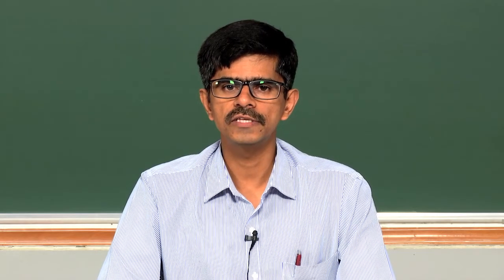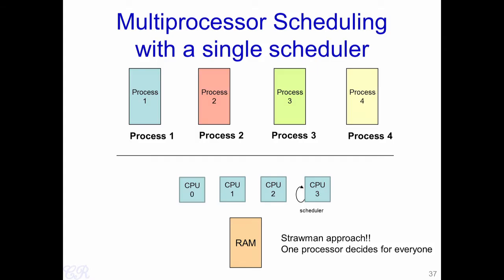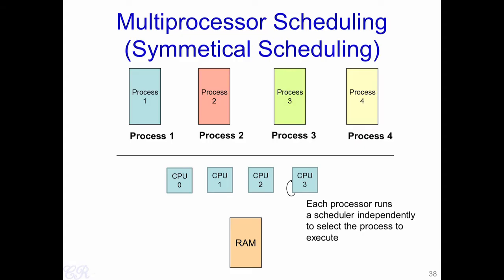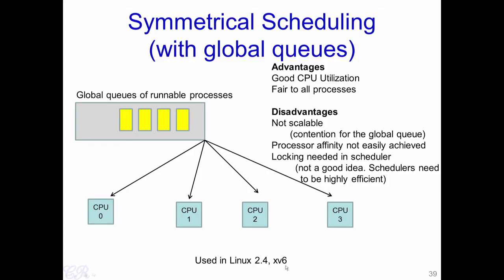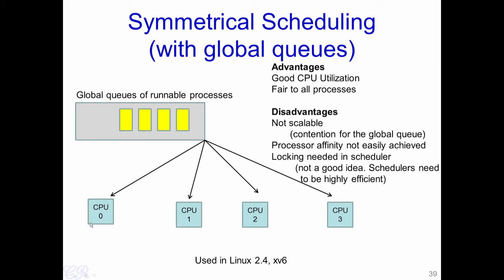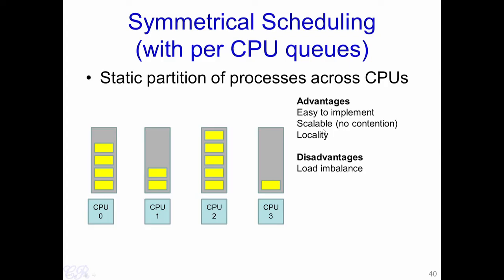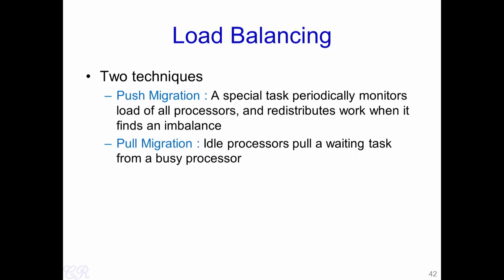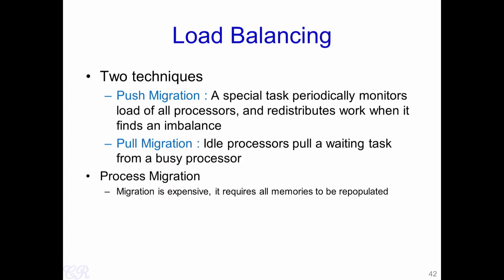#21 Multi-Processor Scheduling | Introduction to Operating Systems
In this lecture, we will explore scheduling algorithms designed for systems with multiple CPUs, moving beyond single CPU scheduling. This lecture covers various multiprocessor scheduling schemes, including dedicated scheduler CPUs, symmetrical scheduling with global and per-CPU queues, and hybrid approaches.